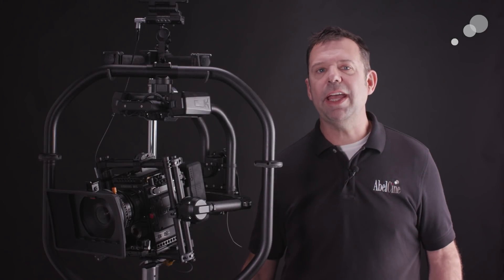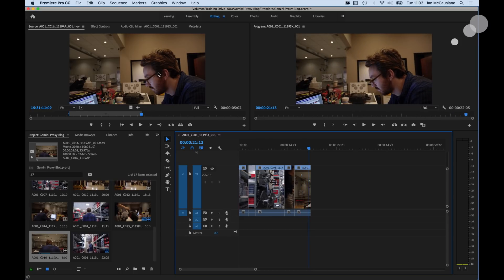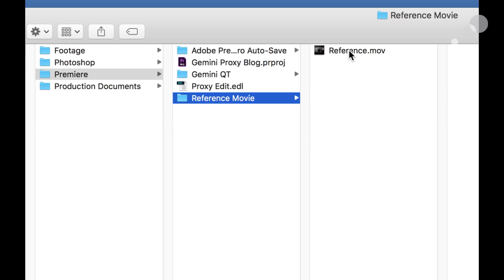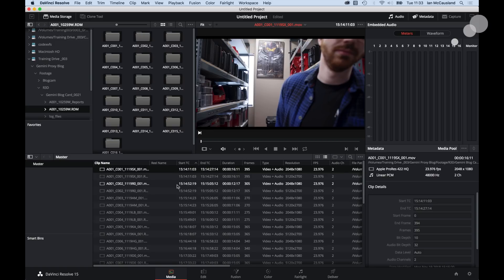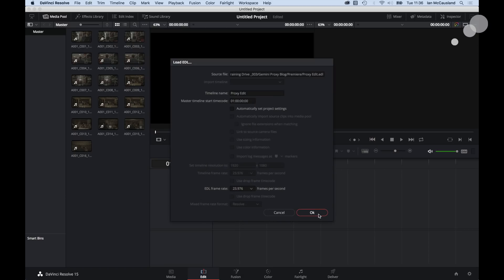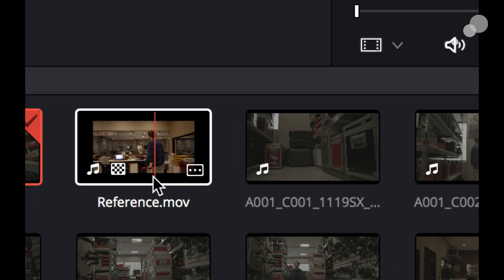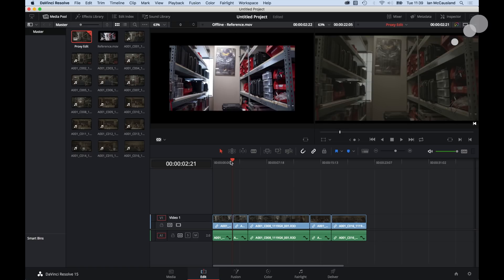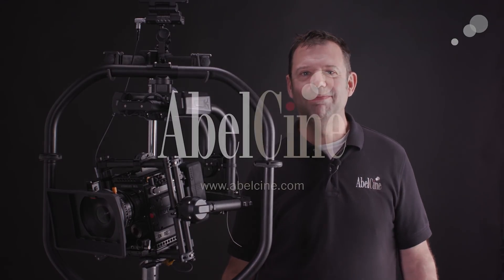At the Bench: RED GEMINI Dual Recording Workflow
RED's DSMC2 cameras are able to record .R3D RAW files and ProRes files simultaneously. Using a GEMINI 5K and Adobe Premiere, Ian shows how you can edit the ProRes files as proxies for the RAW files. Once his simple edit is done, he exports an EDL file and use it to link automatically to the .R3D files in DaVinci Resolve. Be sure to check out the video above for all the details.